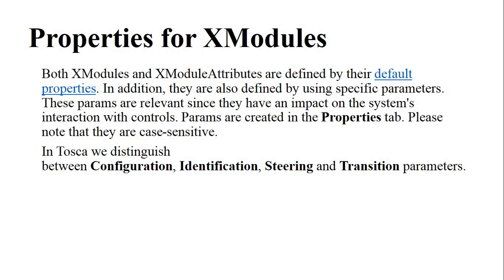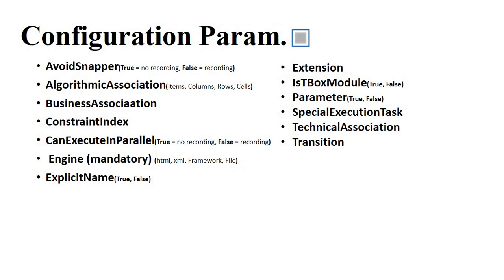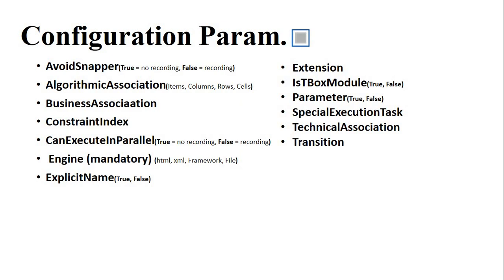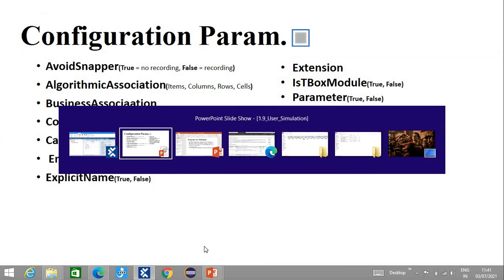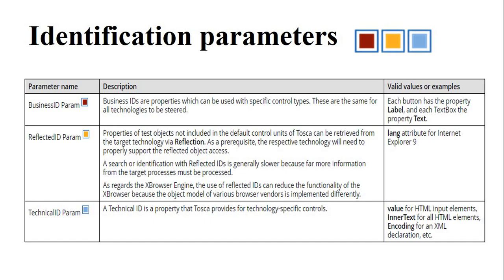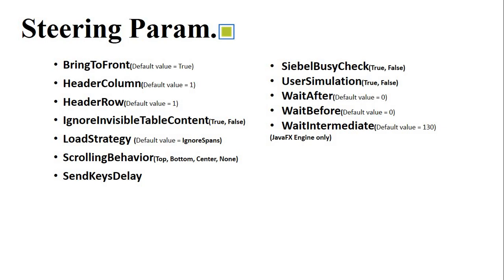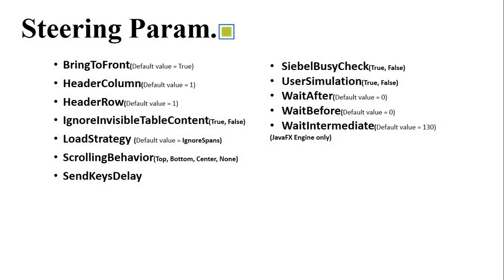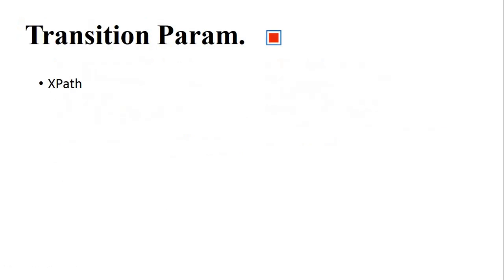Different Module Properties & How to add it.